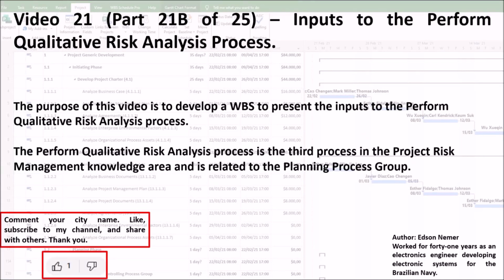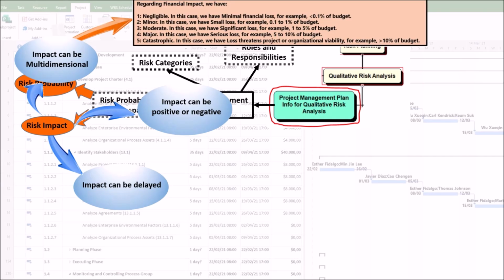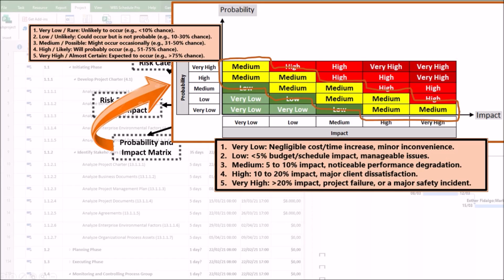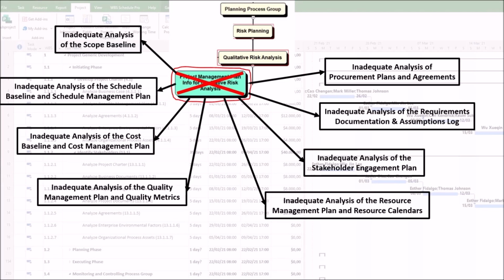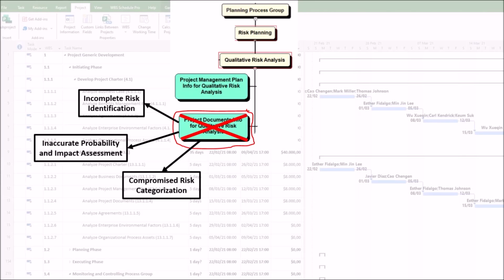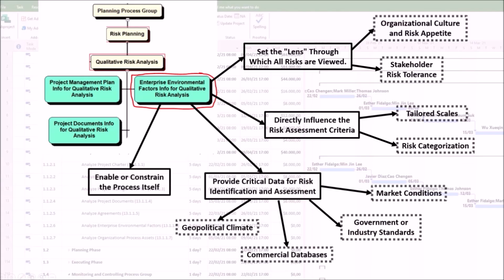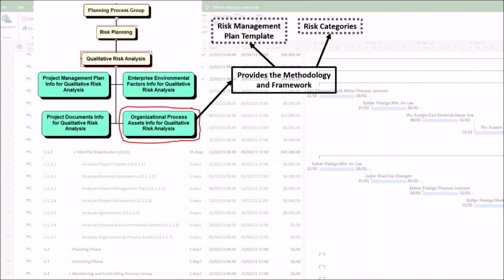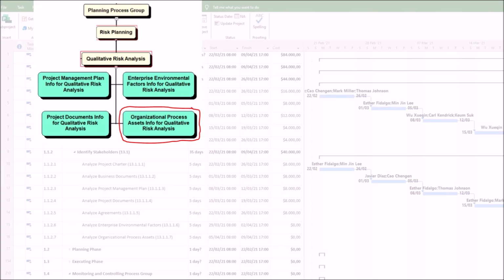Video 21 (Part 21B of 25) – Inputs to the Perform Qualitative Risk Analysis Process.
The purpose of this video is to develop a WBS to present the inputs to the Perform Qualitative Risk Analysis process.

The Perform Qualitative Risk Analysis process is the third process in the Project Risk Management knowledge area and is related to the Planning Process Group.